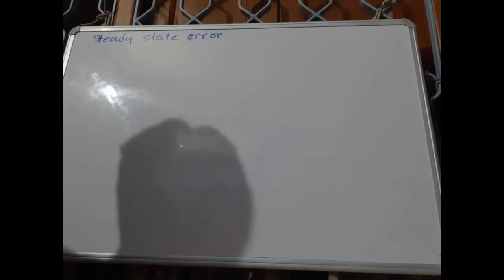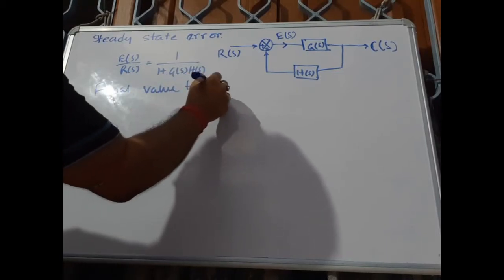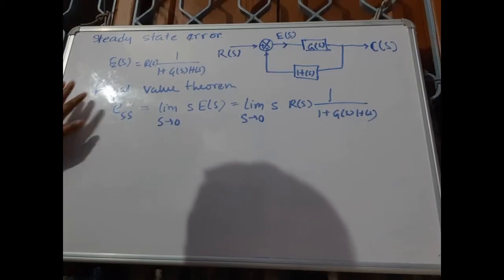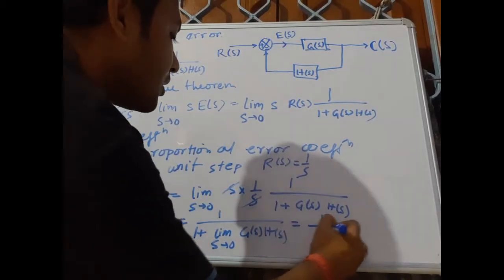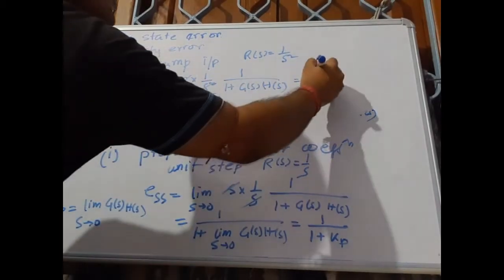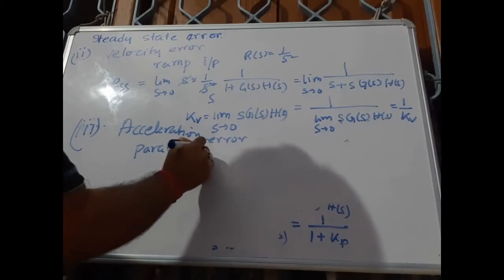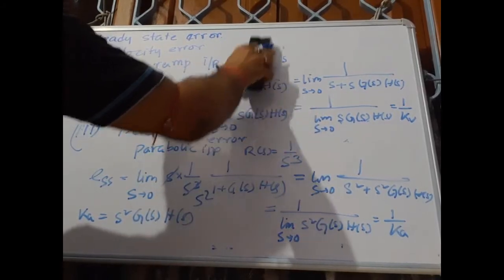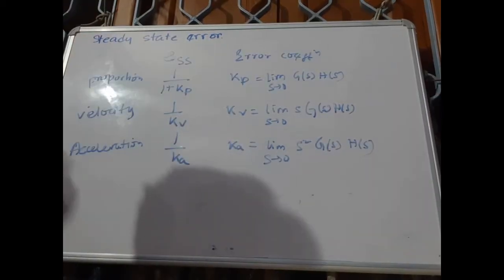012. Gate Tutorial | Control System | Steady State Errors